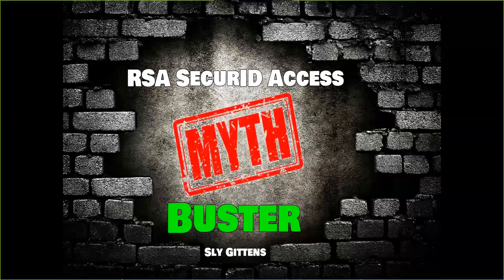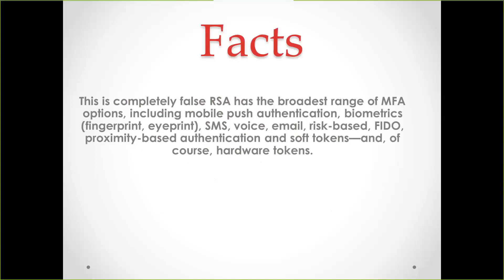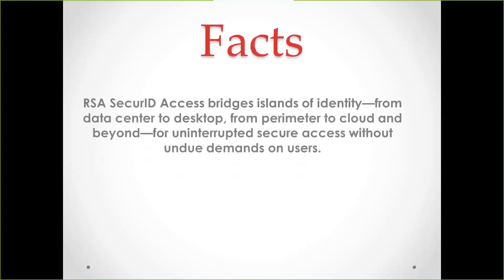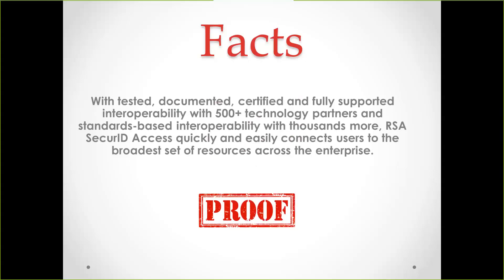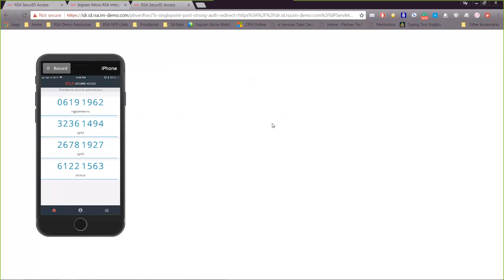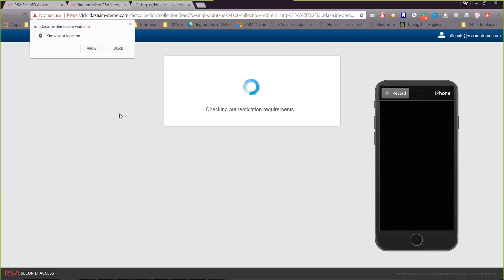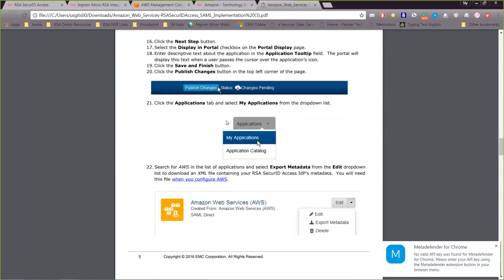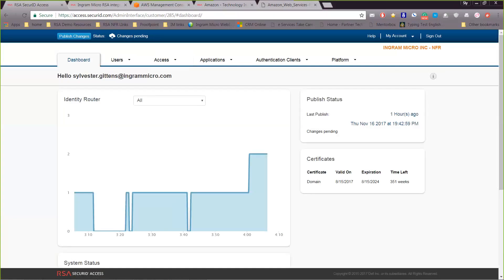Exposing 3 myths about RSA SecurID Access | Multi-Factor Autentication | MFA | 2FA | SSO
I have been hearing a lot of myths about RSA SecurID Access. I wanted to make sure you have the facts.

Multi-Factor Authentication and Identity Assurance
Deliver convenient, secure access to your extended enterprise with RSA SecurID Access, the leading multi-factor authentication and identity assurance solution. Whether you deploy it “as a service” in the cloud or on-premises, RSA SecurID Access protects both SaaS applications and traditional enterprise resources with a full range of authentication methods and dynamic, risk-driven access policies.

MULTI-FACTOR AUTHENTICATION

RSA SecurID Access offers a broad range of authentication methods including modern mobile multi-factor authenticators (e.g., push notification, one-time password, SMS, and biometrics) as well as traditional hard and soft tokens for secure access to all applications regardless of whether they live on premises or in the cloud.

Pricing & Packaging Take a Test Drive

My Gear -